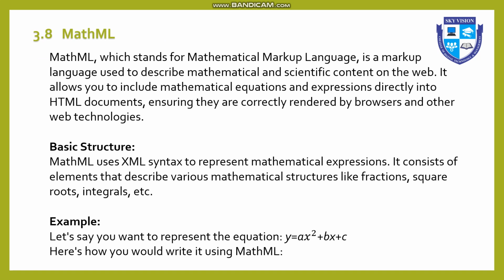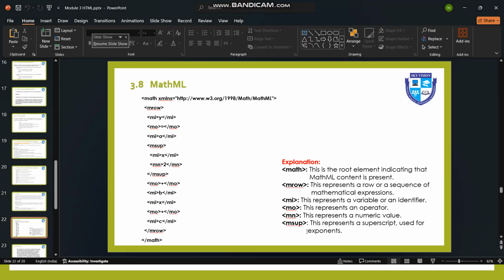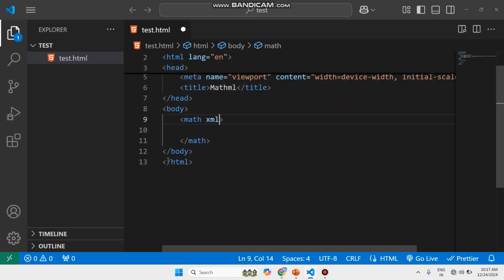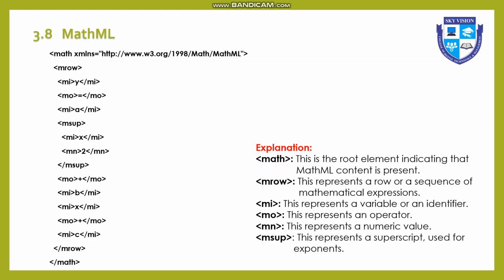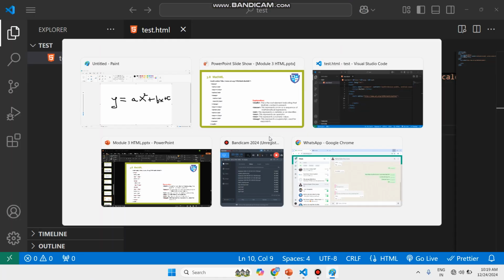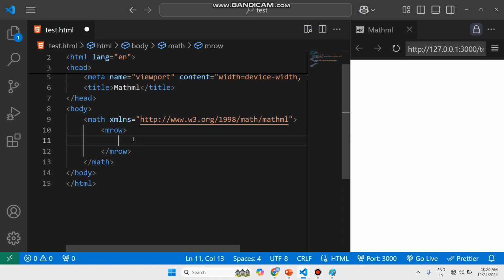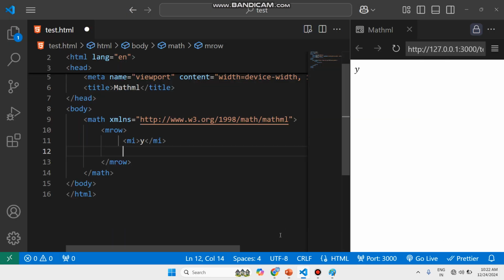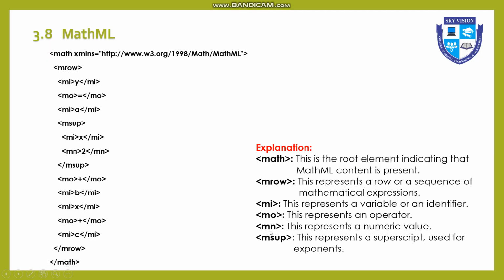HTML Programming Part - 24 Tutorial for Beginners | Learn Web Development | Sierra Leone Tech